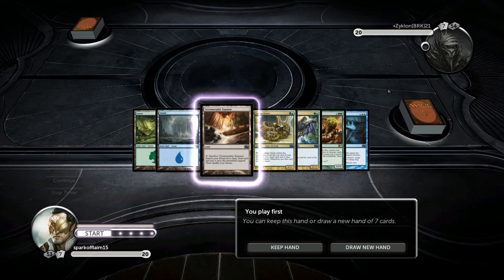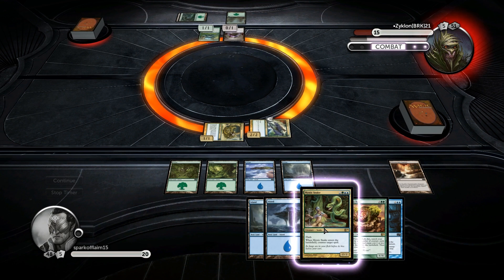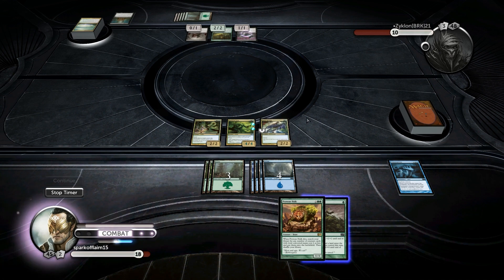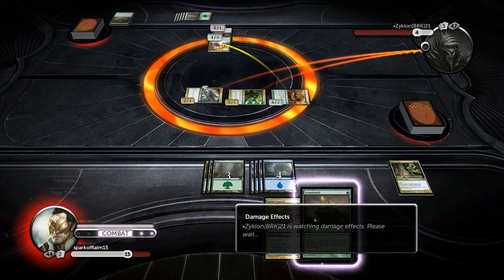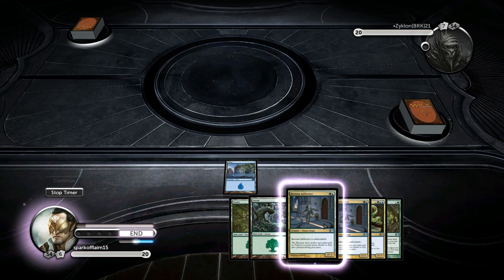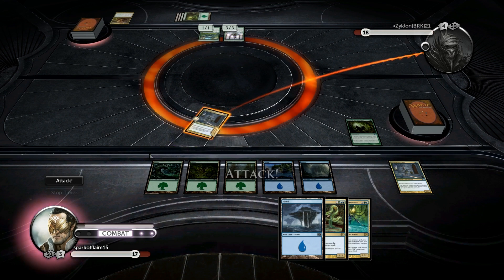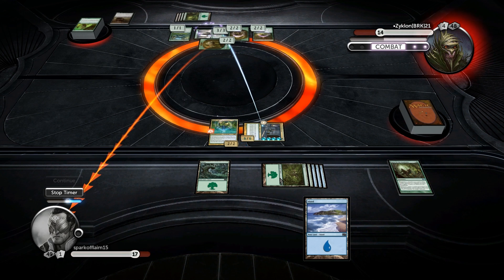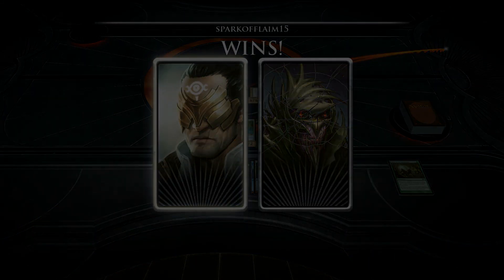Online Fun With Sky and Scale Part 1: A Good Start!